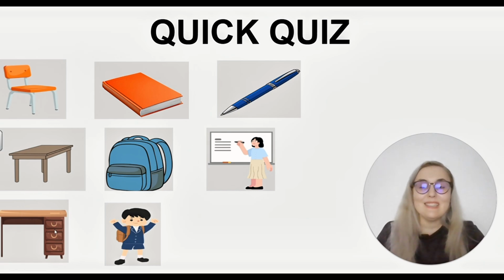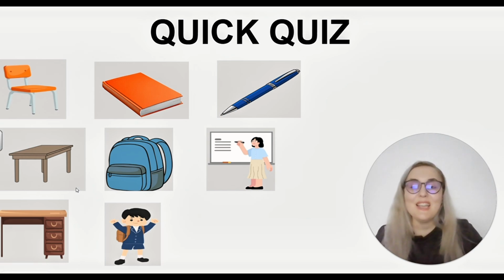📚 Lesson 4 – Classroom Vocabulary | Beginner English Vocabulary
In this lesson, you will learn essential classroom words in English: Chair, Table, Book, Pen, Bag, Desk, Teacher, and Student.

This lesson is perfect for:
✔ Absolute beginners
✔ Kids and adults starting from zero
✔ Anyone who wants to expand basic English vocabulary

In this video, we will:
• Practice pronunciation
• Repeat words slowly
• Learn spelling (lightly)
• Connect sound and written form
• Build confidence step by step

Take your time, repeat after me, and practice daily.